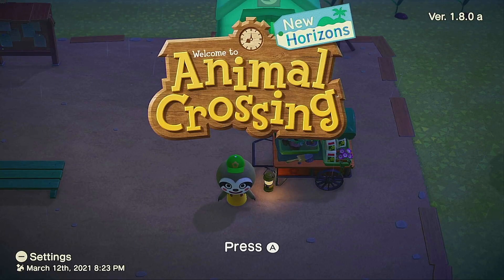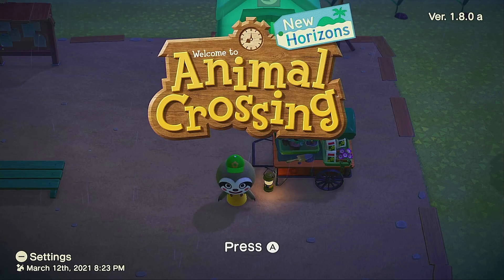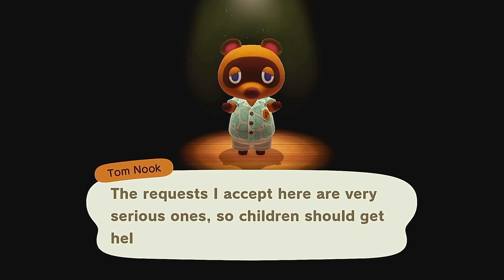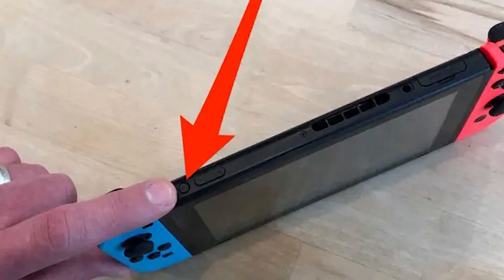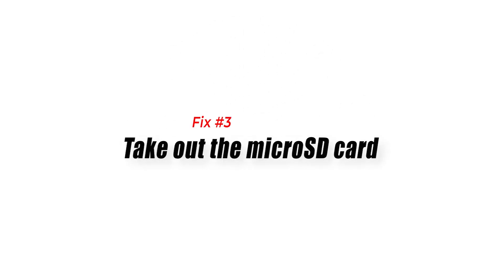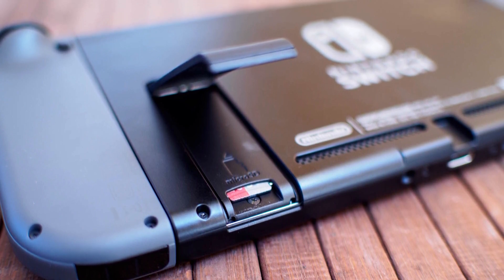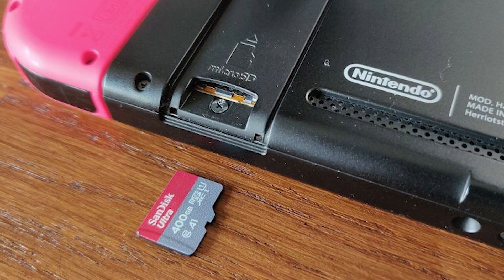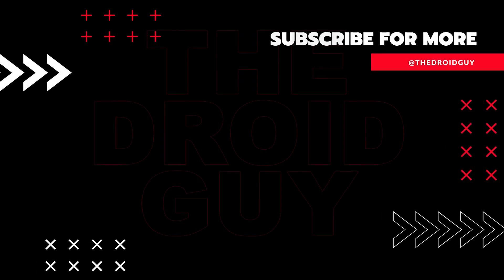How To Fix Nintendo Switch 2101-0001 Error Code [Updated 2024]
Are you getting the 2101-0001 error on your Nintendo Switch? In this video, we’ll show you the solutions that you can try if you encounter error code 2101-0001 on your Switch.